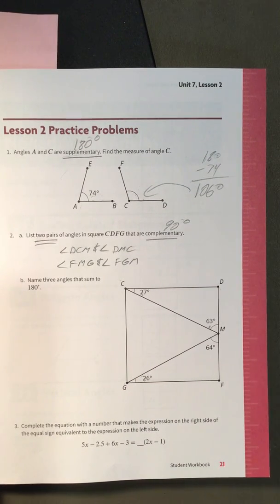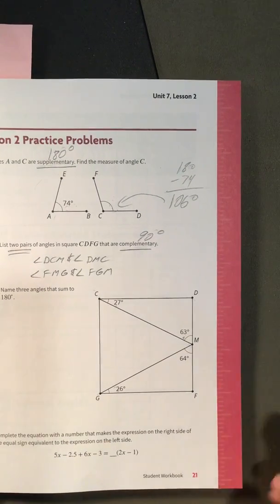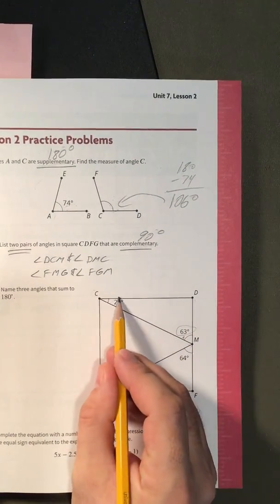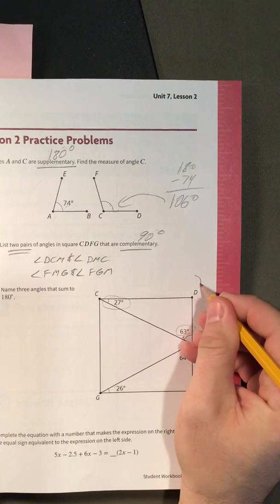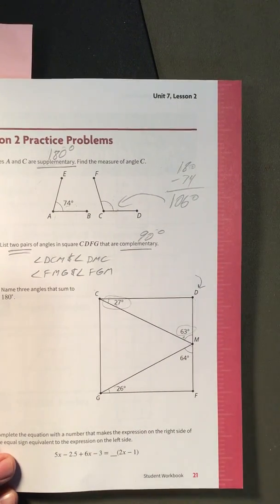7.2 Practice Problems